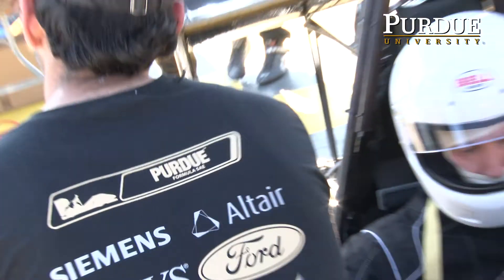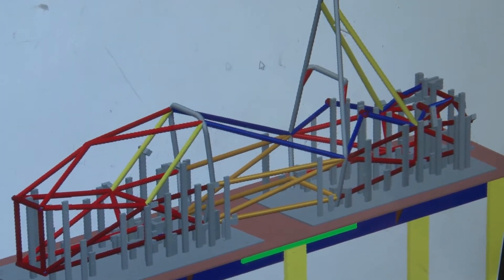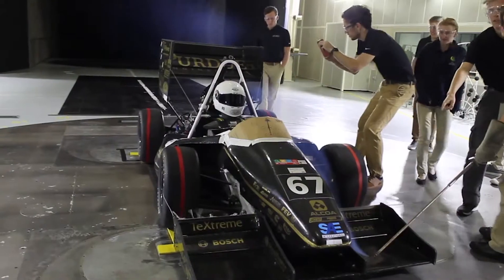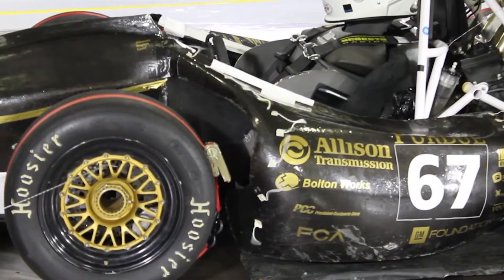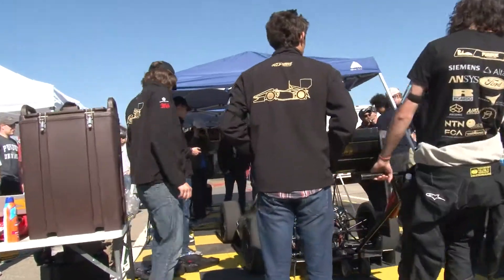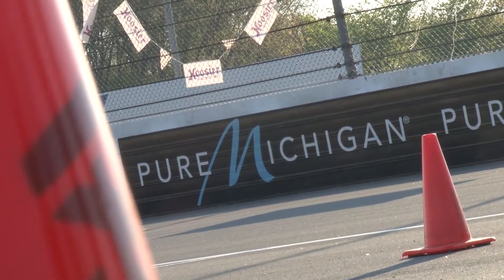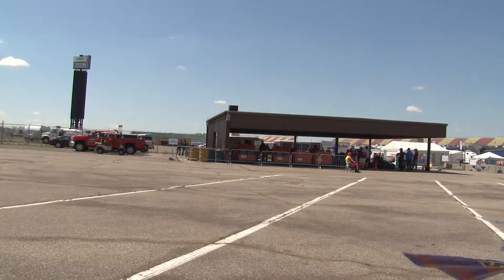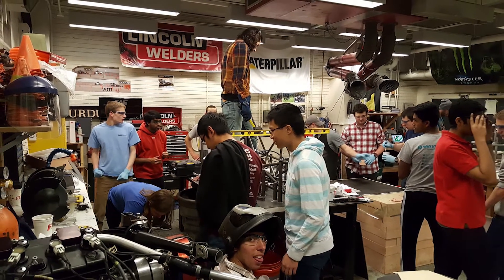Formula SAE Builds Fast Cars and Strong Teamwork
The Formula SAE series challenges Purdue engineers to design and build a formula-style race car, from scratch, every year. Student teams are responsible for the chassis, powertrain, electronics, and aerodynamics, as well as the business side of budgets and sponsorships.  The final challenge is an endurance race with 100 other colleges at Michigan International Speedway.